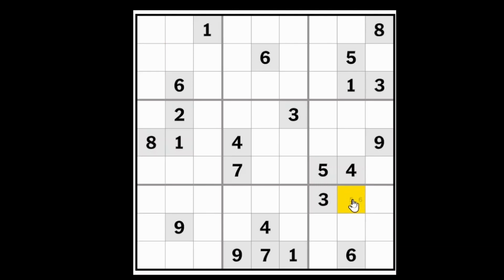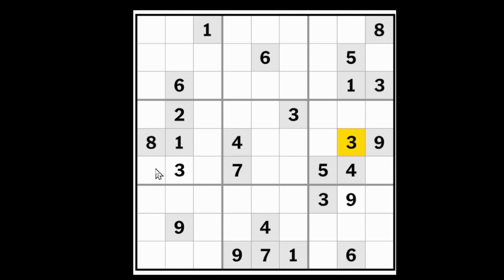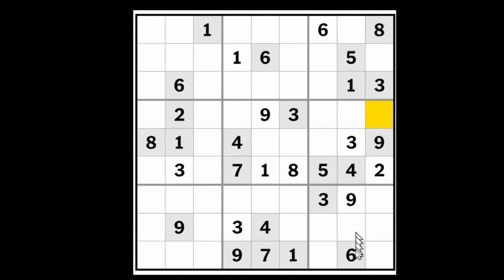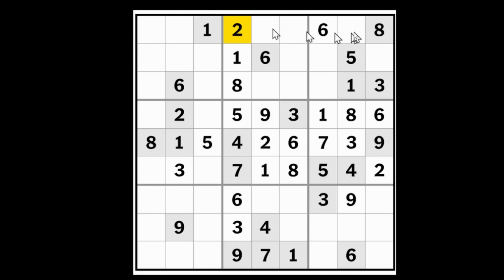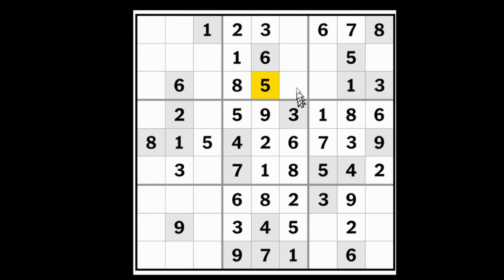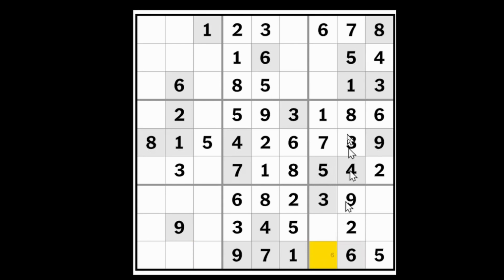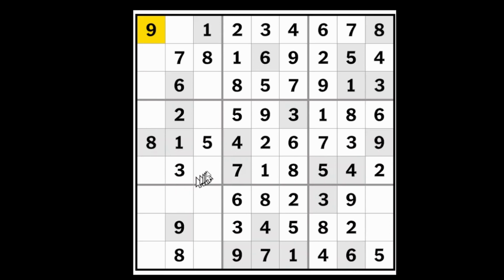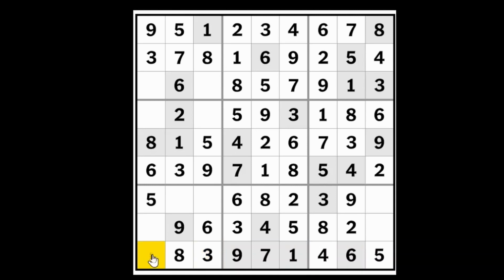Wanna feel like an Übermensch?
Solve this New York Times "hard" sudoku without the aid of pencil marks!